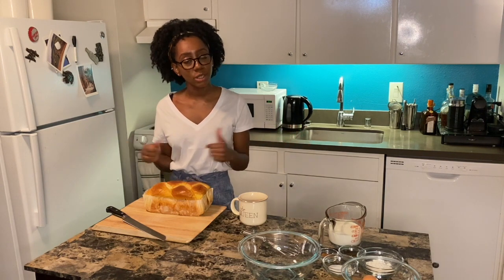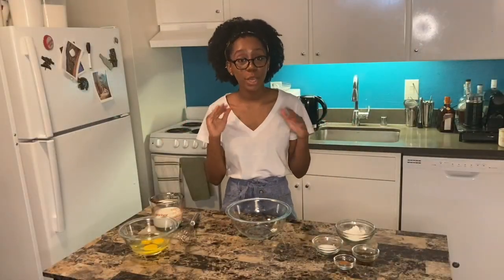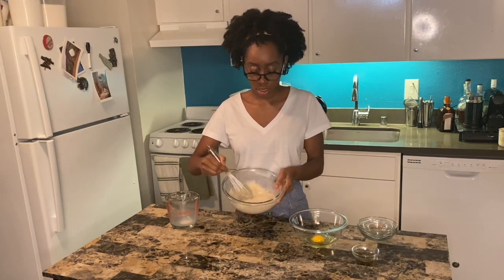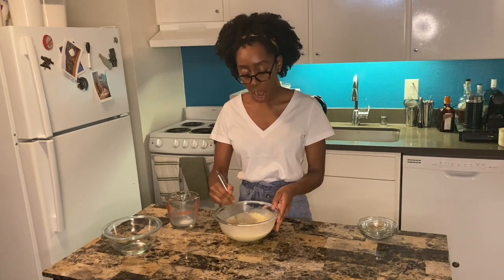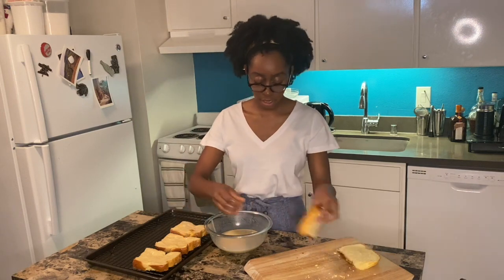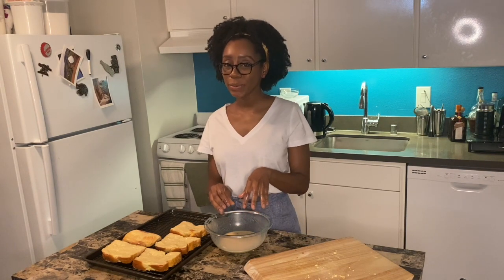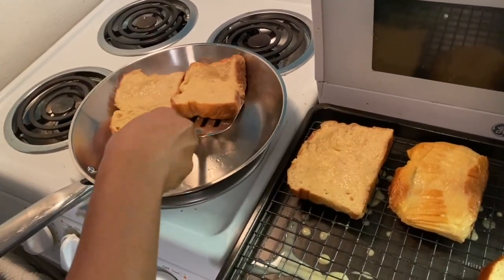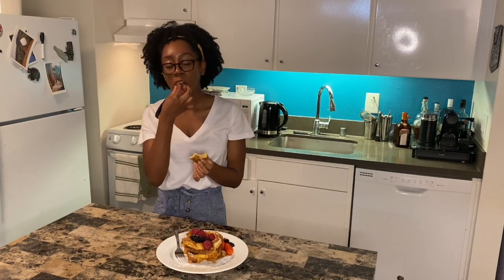Fluffy Brioche French Toast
Ingredients:

3 tbsp All-Purpose Flour
dash Salt
1 cup Milk (whole or 2%)
3 Eggs
½ tsp Ground Cinnamon
1 tsp Vanilla Extract
1 tbsp White Sugar
1 whole Brioche Loaf
1 tbsp Canola Oil
Assorted Berries (optional)